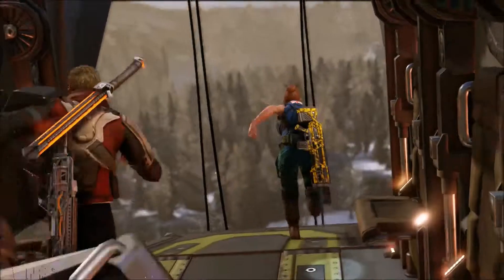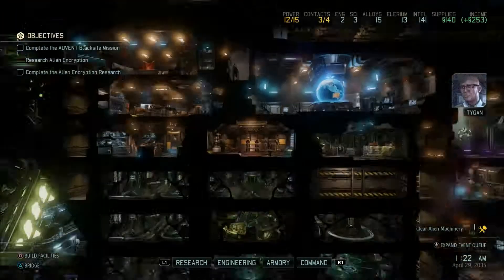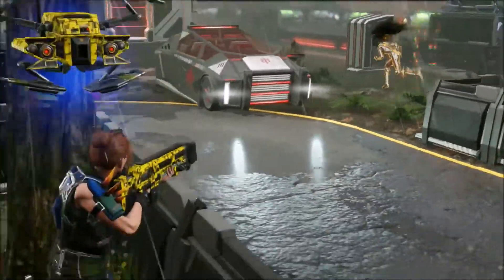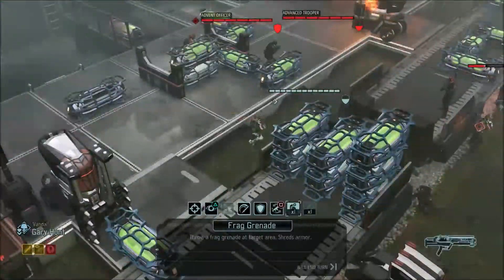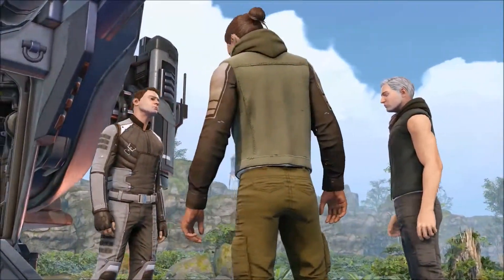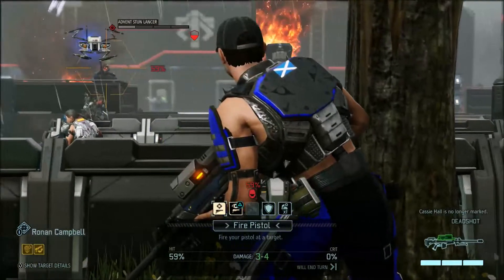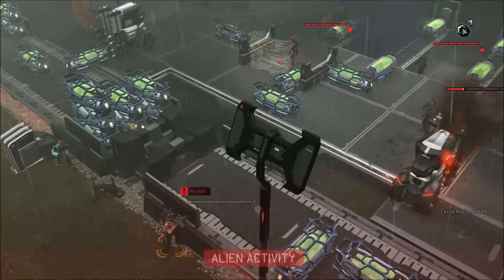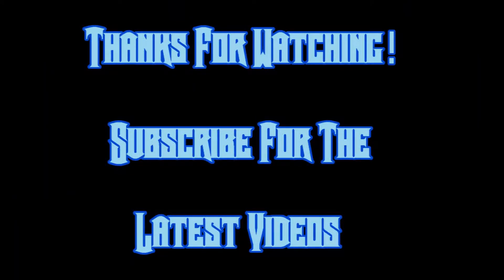Xcom 2 - First Impressions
My first impressions of Xcom 2

I'll talk about the game, the good points and the bad and provide you with my overall first impressions!